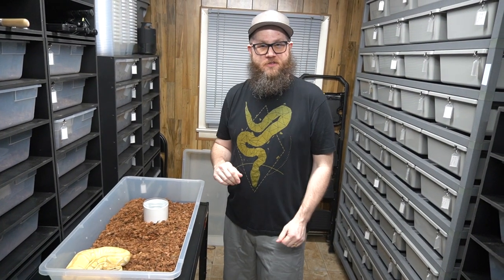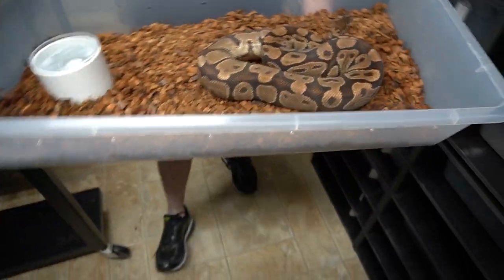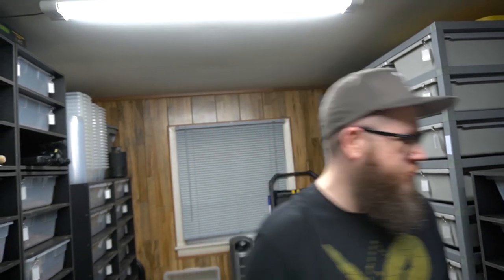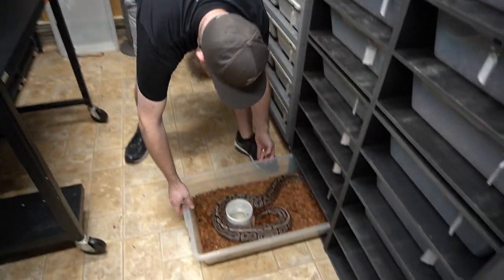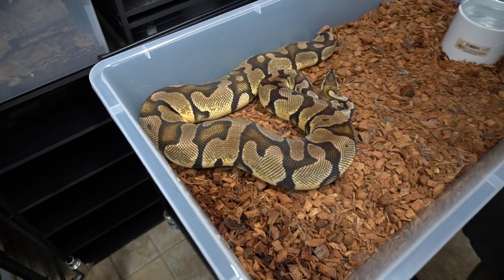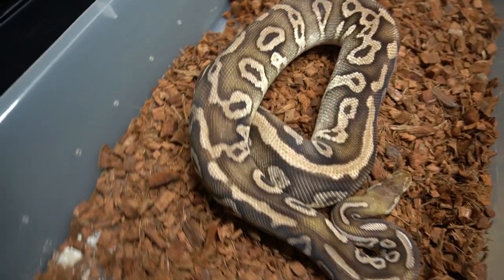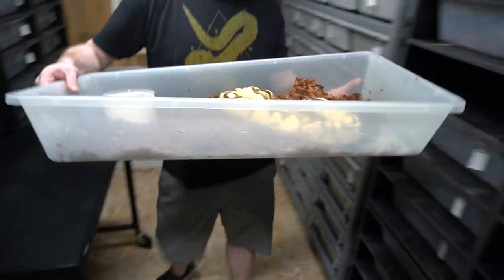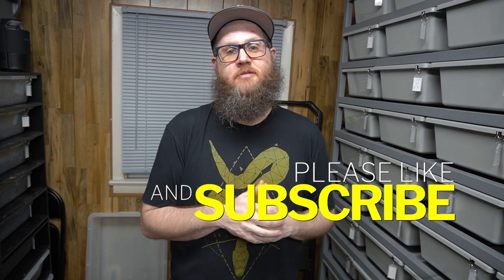Largest Female Ball Pythons in Jersey! At R&B - 2021 Update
Largest Female Ball Pythons in Jersey! At R&B - 2021 Update.  Do we have the largest ball pythons in the great state of New Jersey?  Maybe.  Maybe not.  But we are showing off the largest female ball pythons we have... in New Jersey.

You are all the bestest!  And we love you.

( Reptile Merch )